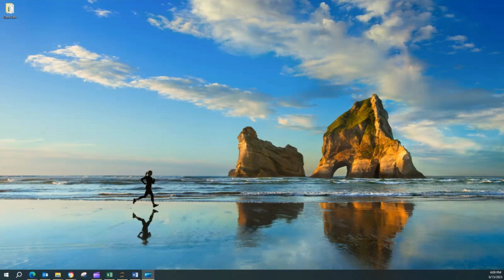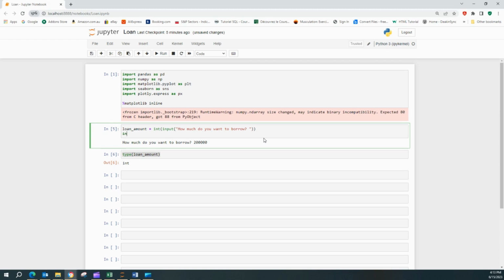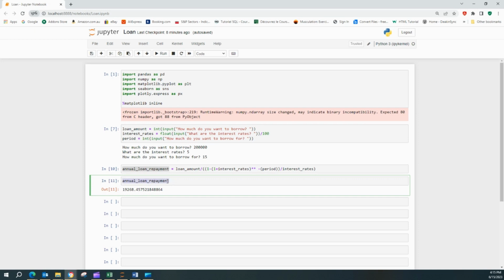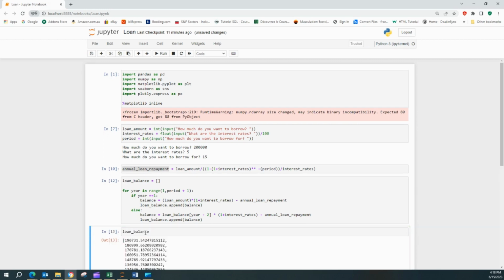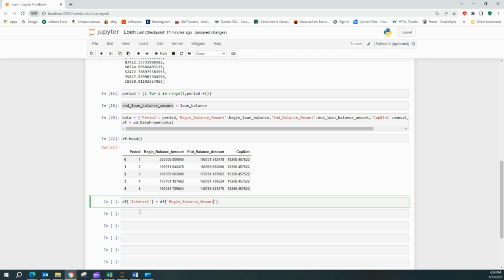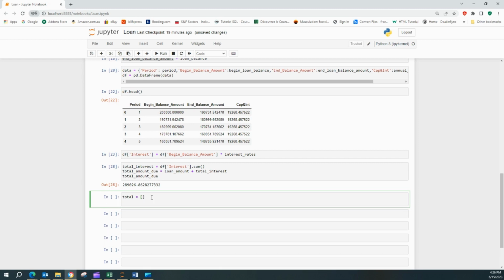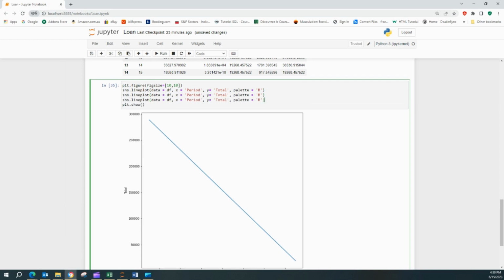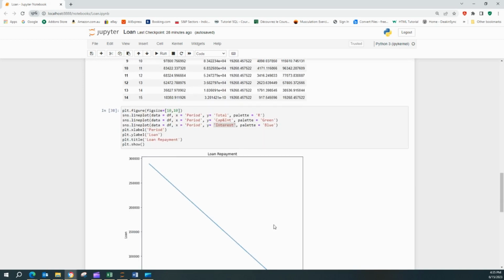Building a Powerful Loan Calculator with Python: Mastering Financial Planning step 1!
In this exciting video, I will dive into the world of Python programming and financial planning as I walk you through the process of creating a powerful loan calculator from scratch.

Whether you're a finance enthusiast, a budding Python developer, or someone looking to gain a better understanding of your financial situation, this video is for you. I'll guide you step-by-step, explaining the logic behind each line of code, making it easy for beginners and experienced coders alike to follow along.

The loan calculator will take into account important variables such as loan amount, interest rate, and loan term, allowing you to accurately calculate annual payments, total interest paid, and the overall cost of the loan. This tool will empower you to make informed decisions when it comes to borrowing or investing money.

Throughout the video, I'll cover fundamental programming concepts and demonstrate how to leverage Python's functions to perform complex calculations effortlessly. By the end of this tutorial, you'll not only have a fully functional loan calculator but also a solid foundation in Python programming and financial analysis.

Join me on this educational journey as we combine the worlds of finance and coding. Empower yourself with the tools and knowledge necessary to take control of your financial future. Don't miss out on this opportunity to enhance your skills and expand your horizons.

I love hearing from my viewers, so if you have any questions or suggestions, please leave them in the comments section below.

Let's dive in and create an incredible loan calculator using Python together!